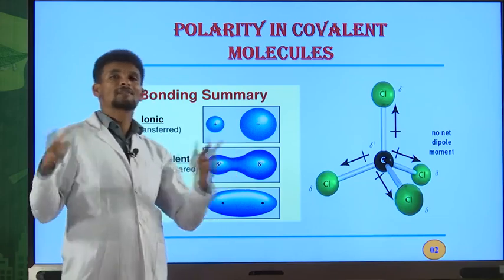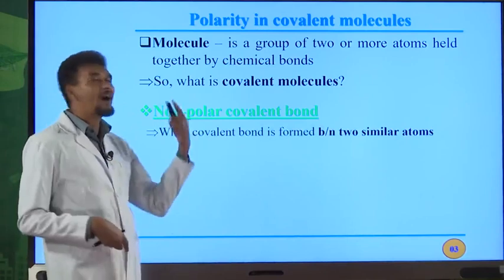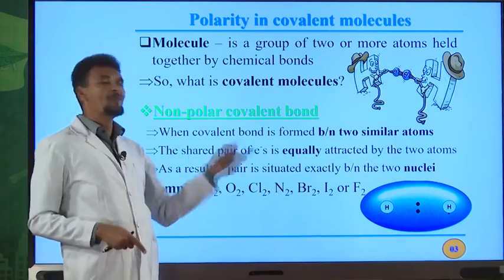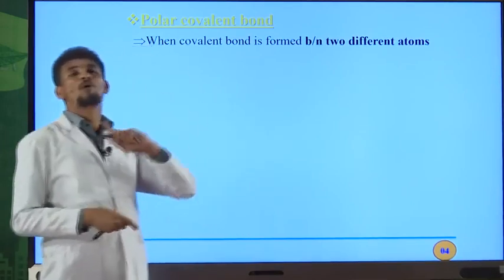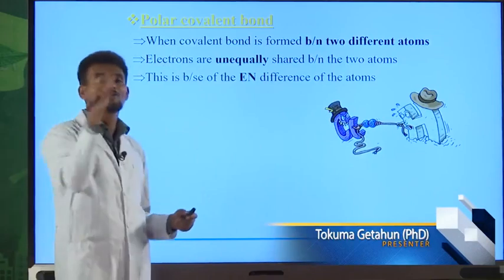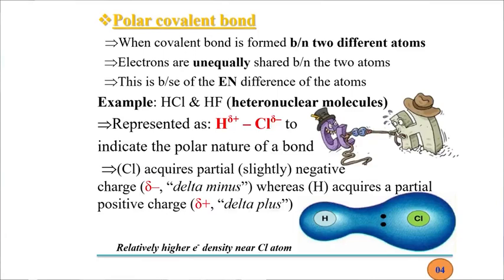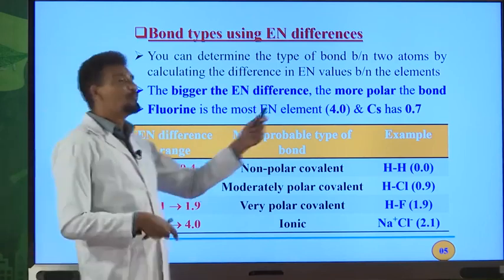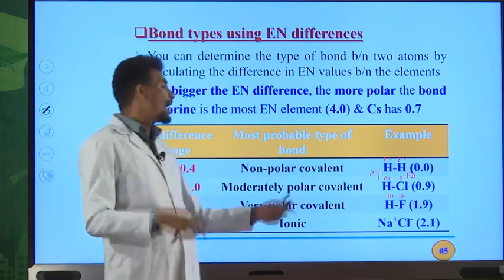Chemistry 11 unit 3 Chemical bonding part 1